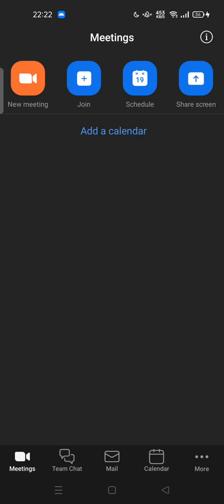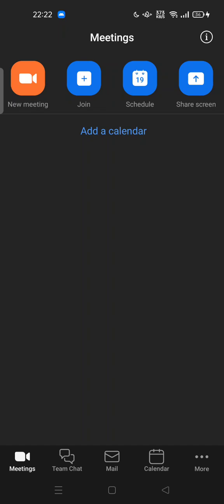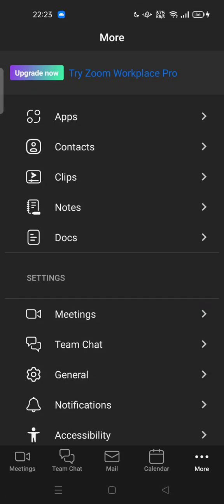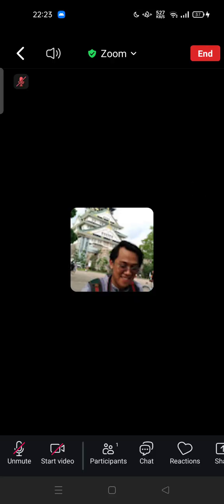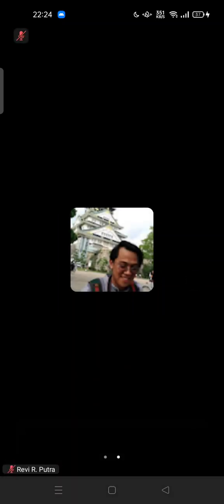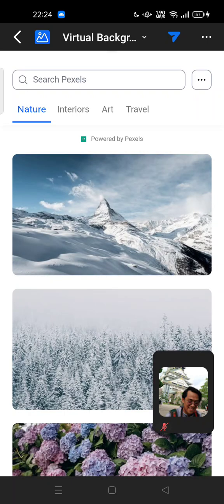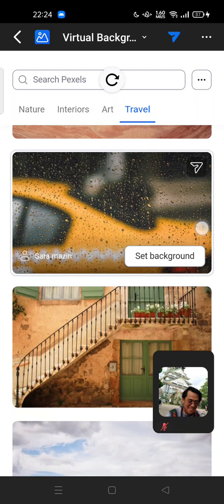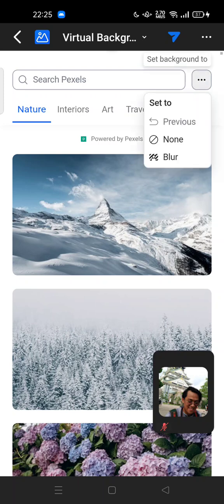⭐ HACKS: How To Change Background in Zoom Meeting on Mobile | NEW UPDATE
How To Change Background in Zoom Meeting on Mobile | NEW UPDATE.